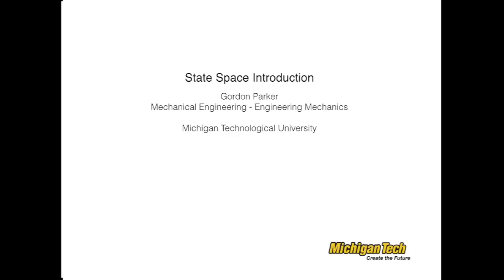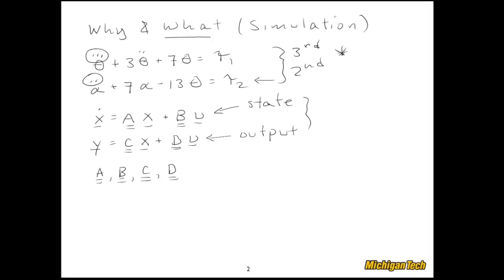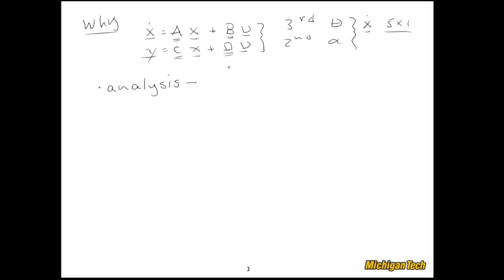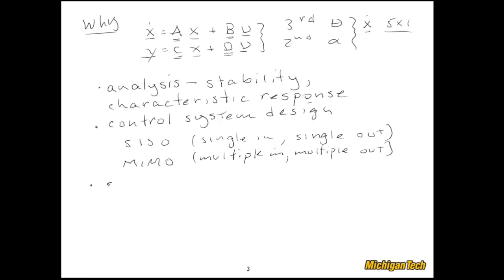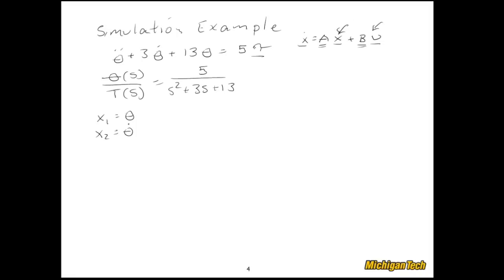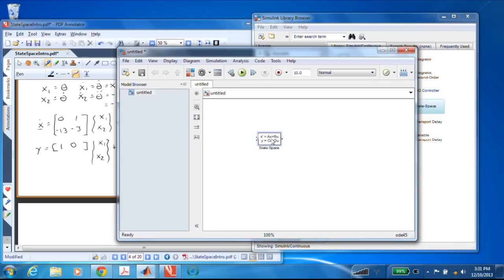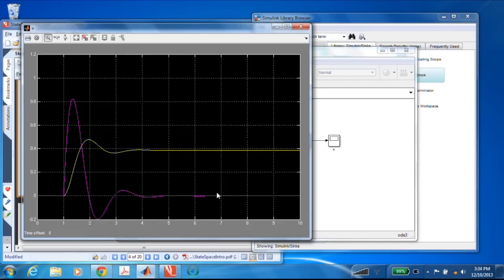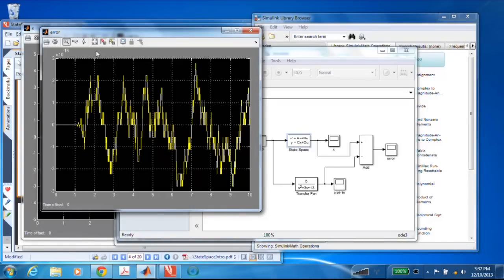State Space Introduction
After a brief introduction to what a state space representation is, an example is shown. A differential equation is used to create both a transfer function and state space realization. These are both simulated in Simulink and their step response compared.